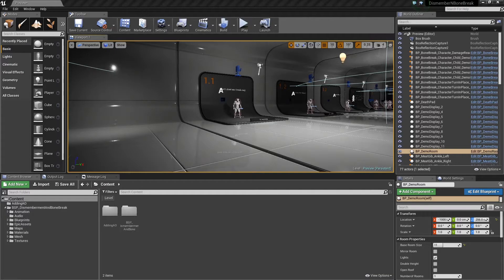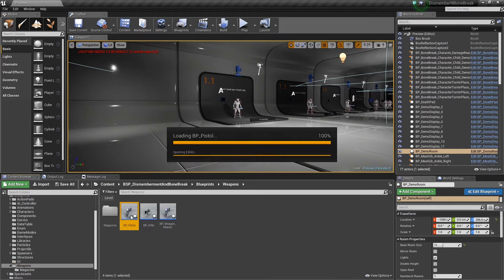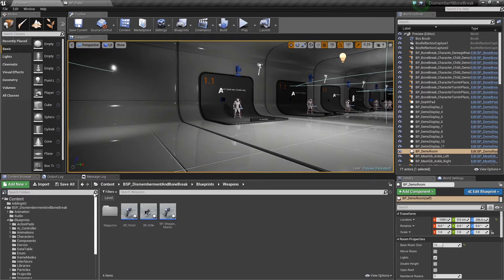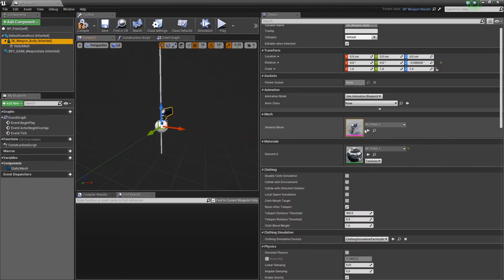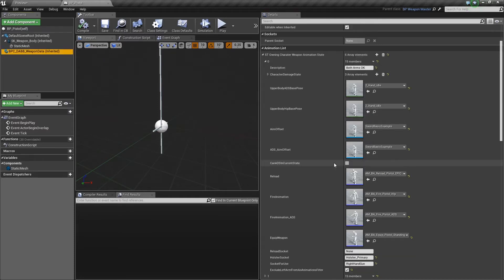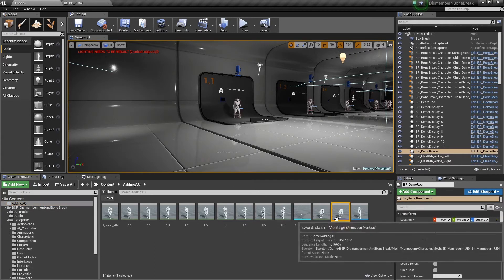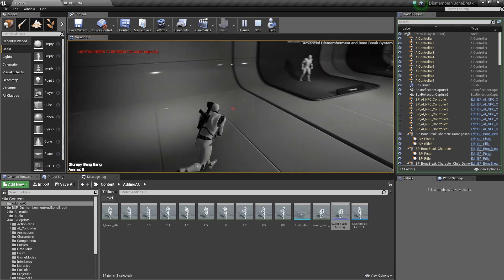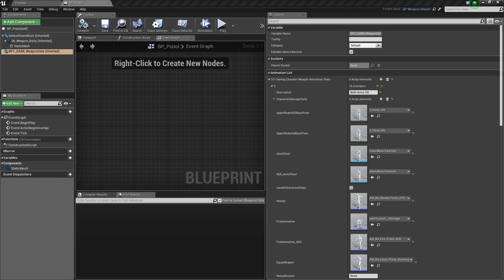UE4 - Dismemberment and Bone Break - Changing out Weapon Owned User Animation States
This is a quick guide on changing the user specific animations managed by the weapon component.

the animation used as an example was made in about 20 min and was for example only.